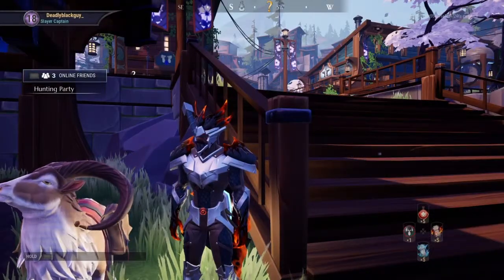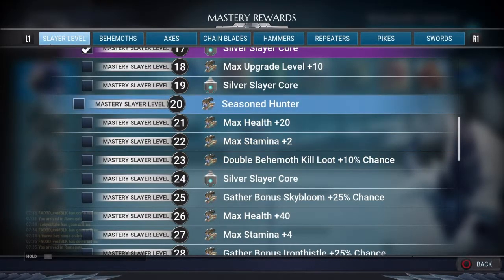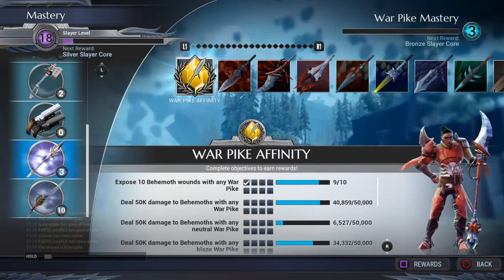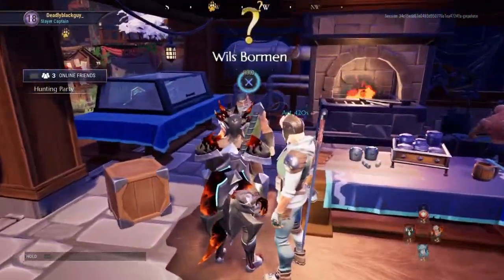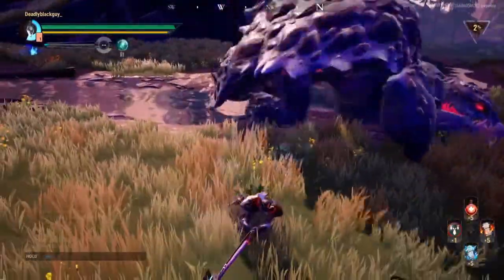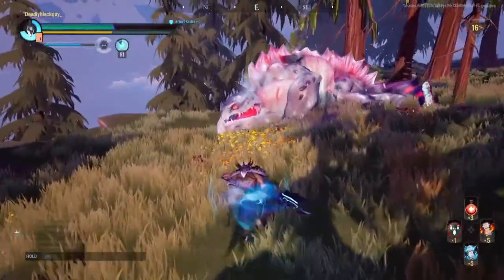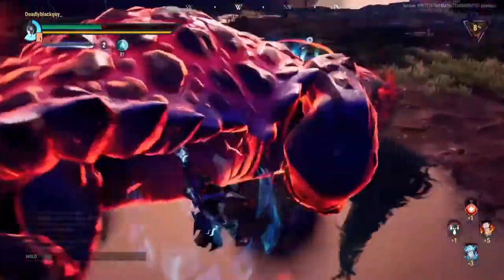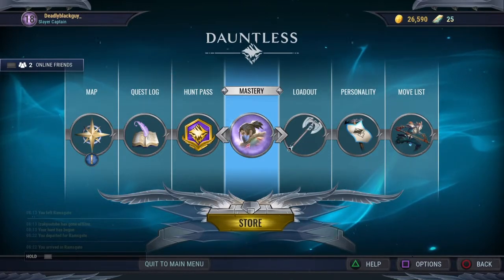Dauntless - Complete Slayer leveling Guide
Yoyo here to help you become OP

If you guys have any questions please leave a comment on your problem and i will try to help you